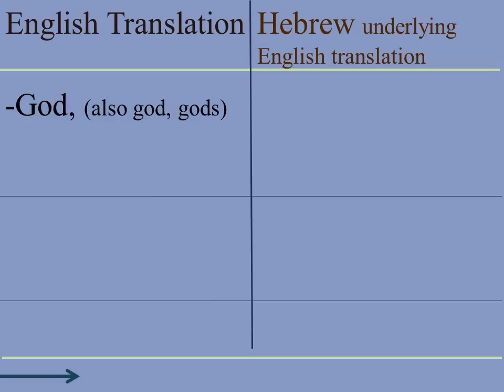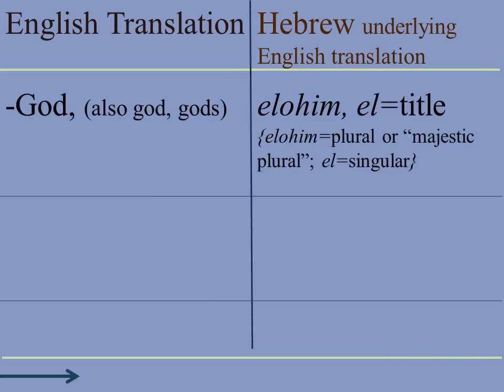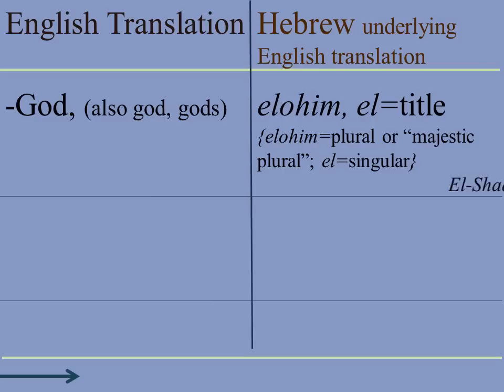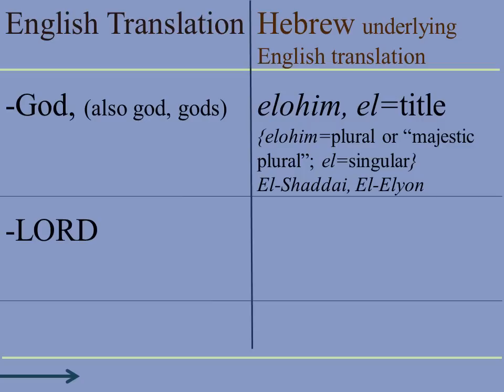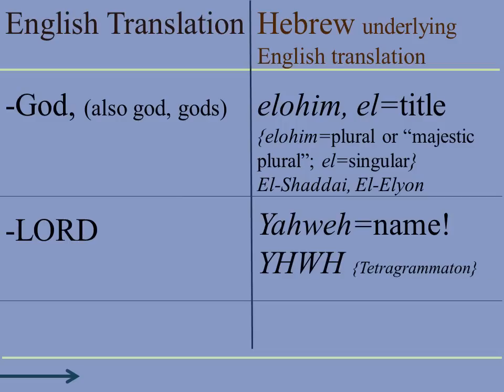Module 2-Divine Name/Titles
Name and Titles of god